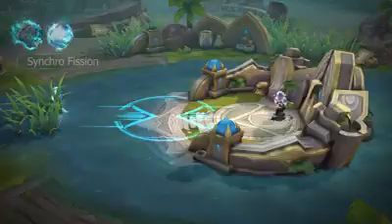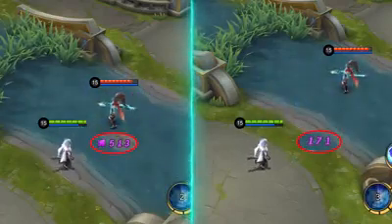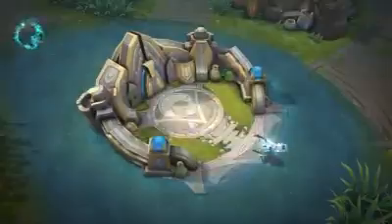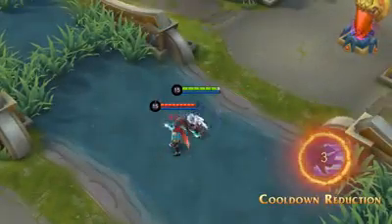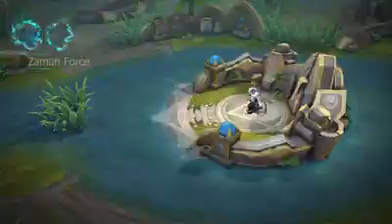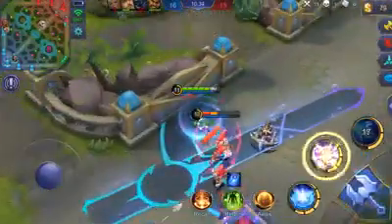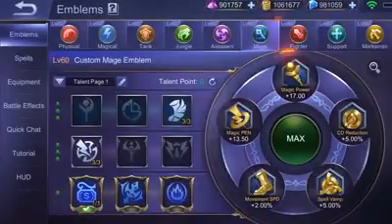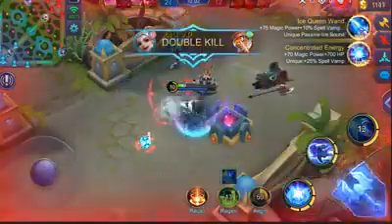Mobile legends harith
Time travel